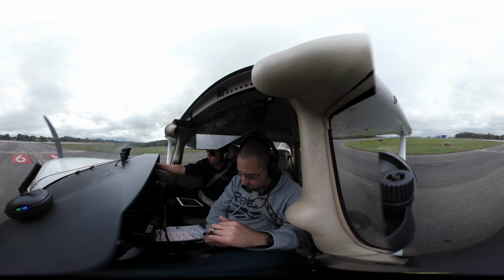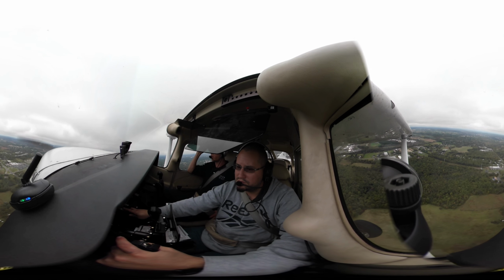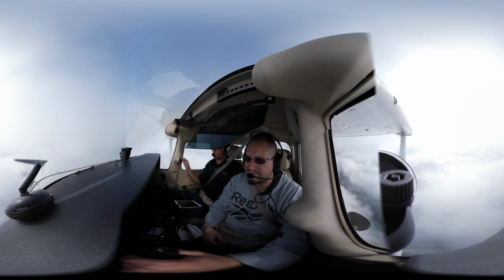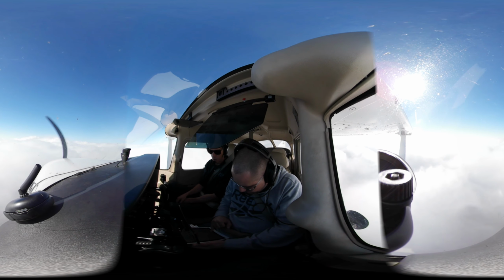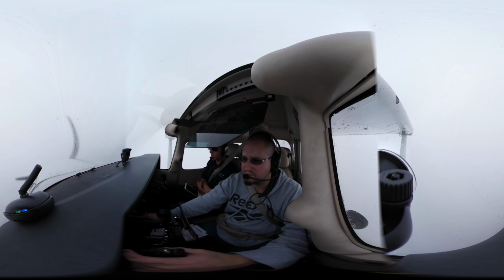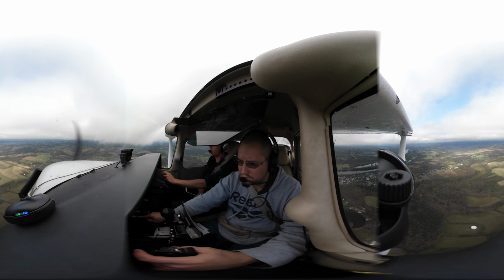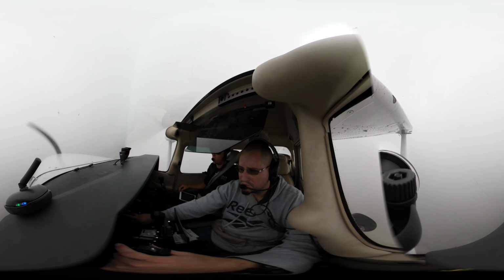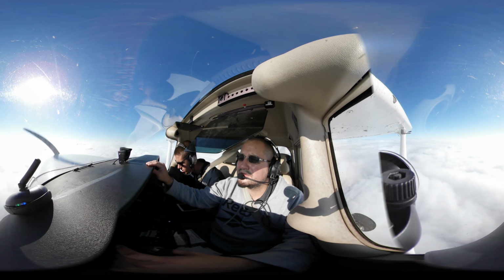360 IFR Trenton-Mercer to Sky Manor with Practice Missed Approach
Trenton-Mercer to Sky Manor with Practice Missed Approach